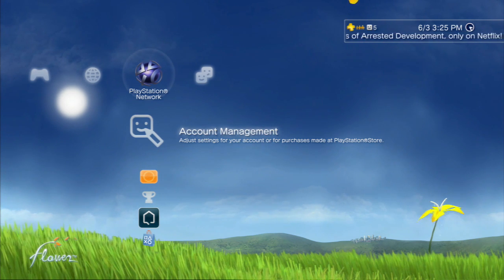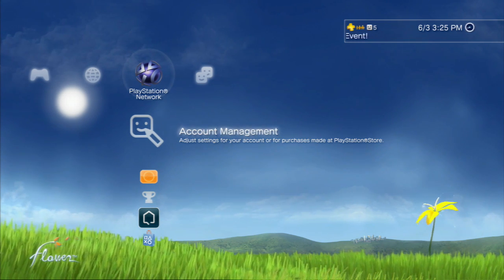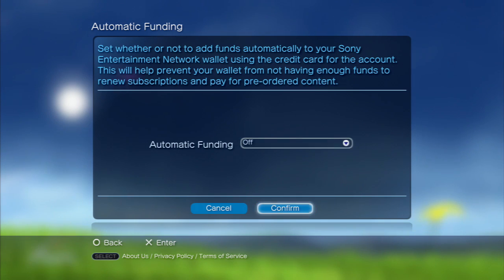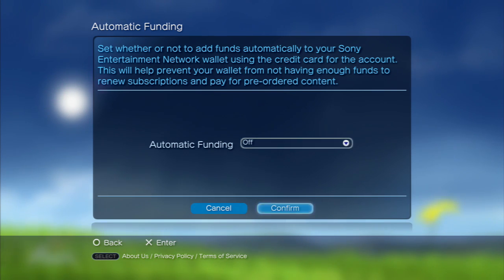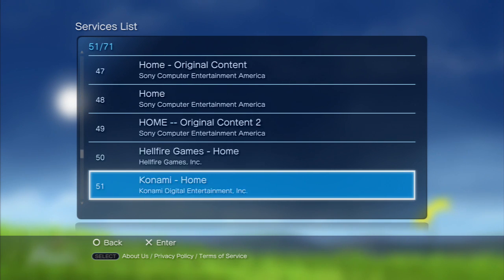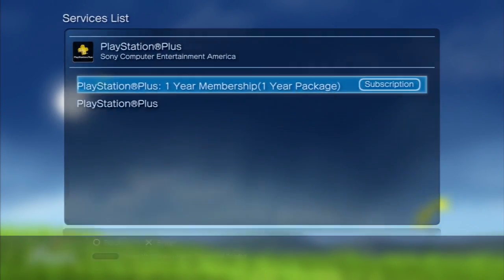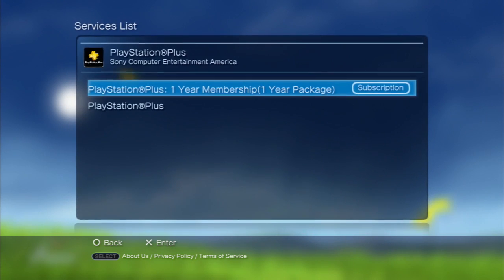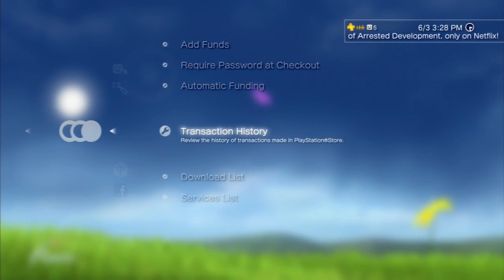How to Disable Auto Renew for PlayStation Plus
This is a tutorial to show you both places where you can disable Auto Renew so that there's no way for your PlayStation Plus subscription to renew itself.